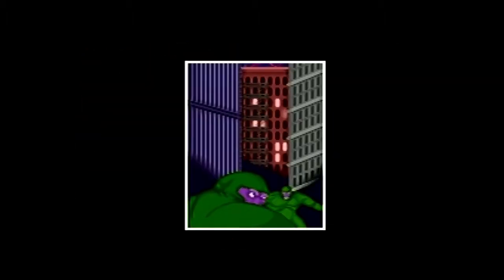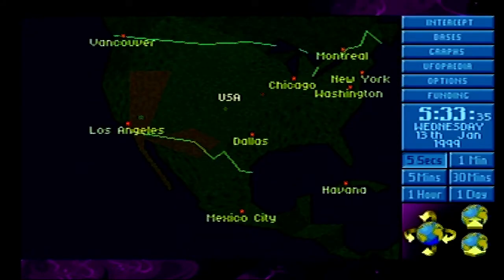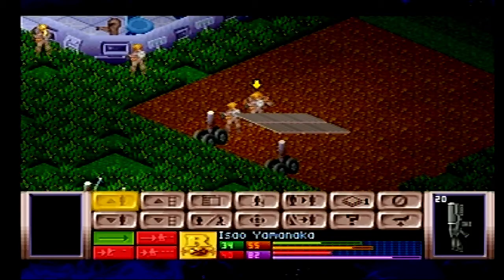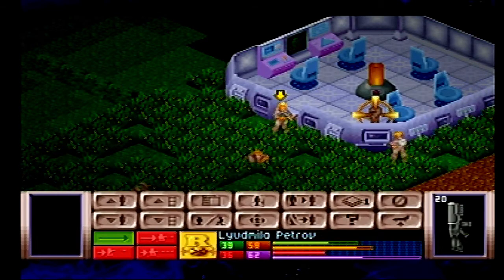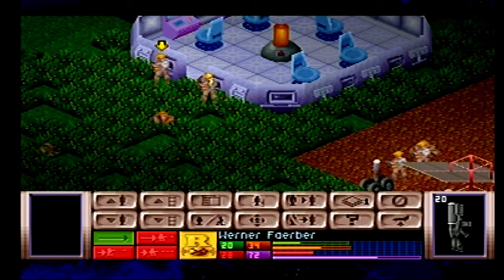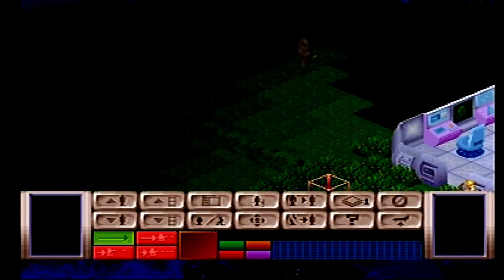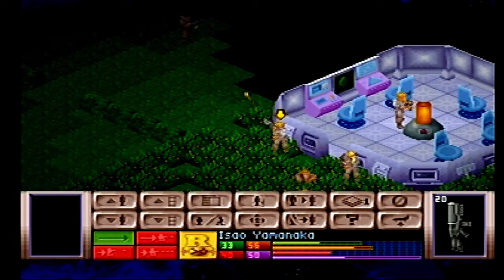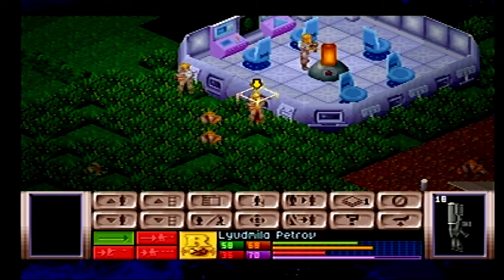Video Game Book Club -- Monsters in the Dark: The Making of X-COM: UFO Defense by David Craddock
Monsters in the Dark: The Making of X-COM: UFO Defense is a very good book. David tells the story leading up to the first X-COM game, and the development of the first three games. There were a lot of things I never really thought about, and it brought up a lot of memories of playing the games.

I think the most interesting story for me was how X-COM was cancelled. The head office at MicroProse didn’t believe in the game. Instead of going ahead and stopping work on the game, they kept working on it until there was a need for a new game. I was also surprised with the speed of Terror from the Deep’s development and release. I know it was just a re-skin, but I never thought about how quickly it came out after the first game.